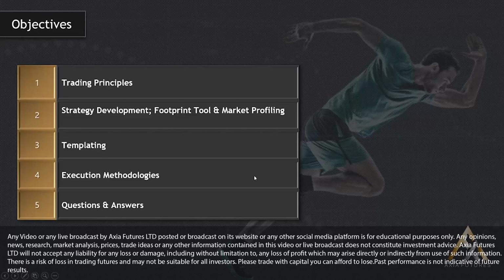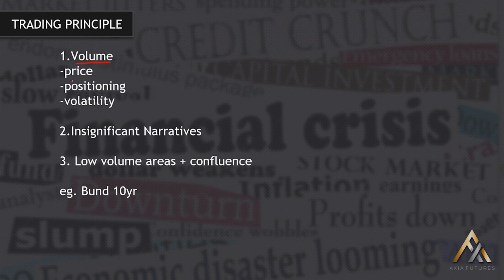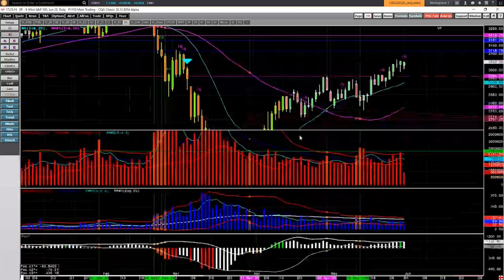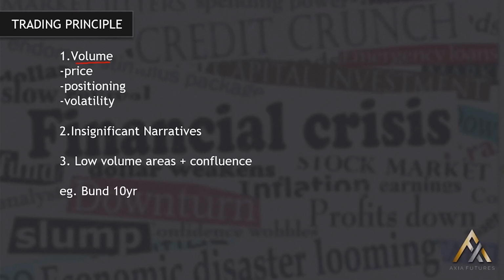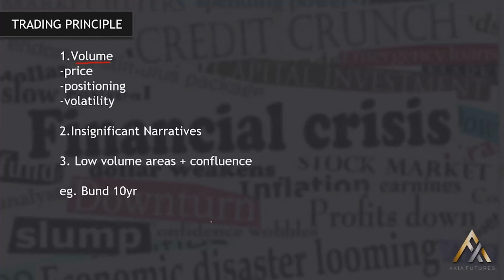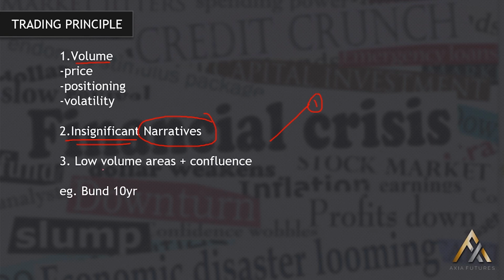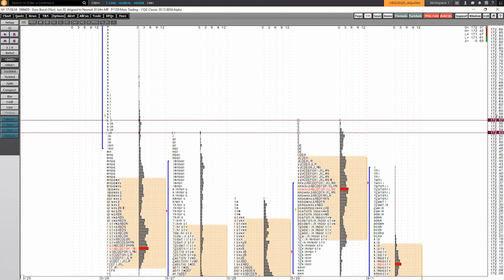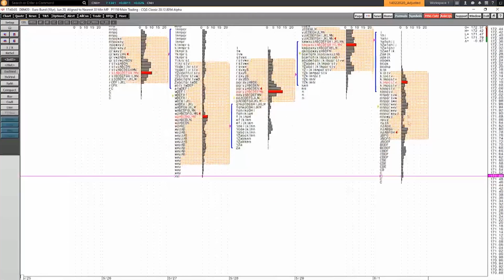3 Trading Principles - Candlestick Charts | Axia Futures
In this trader training video Brannigan looks at the 3 principles main traders talk about:

1. Volume (Price, Positioning and Volatility) examples in Oil, E-mini S&P 500
2. Insignificant narratives: Aussie dollar and Chinese yuan
3. Low Volume areas + Confluence: Bund, GBP/USD